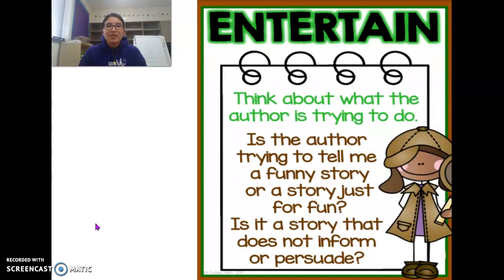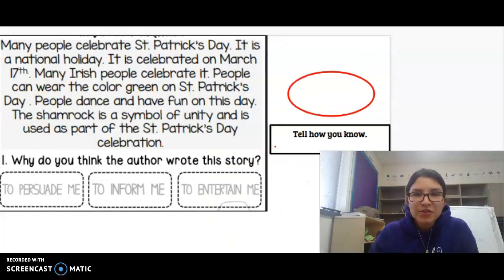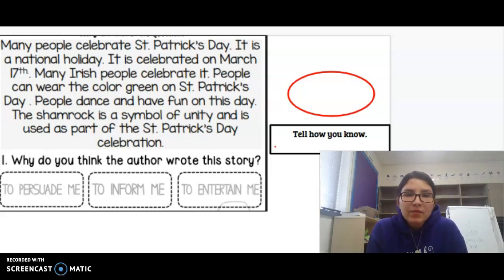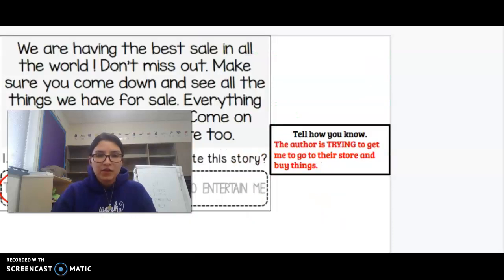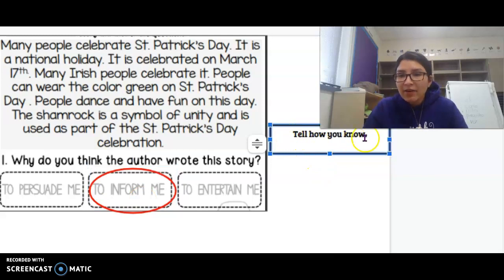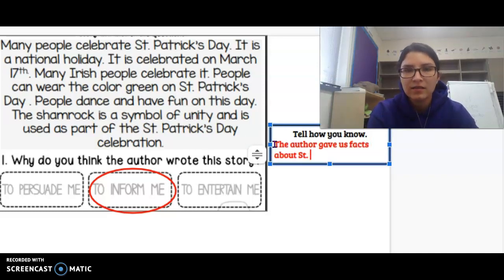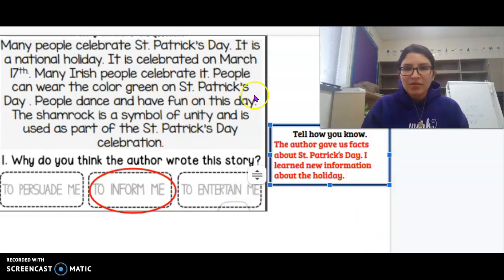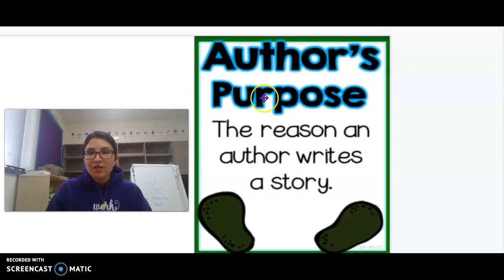Author's Purpose 4/13